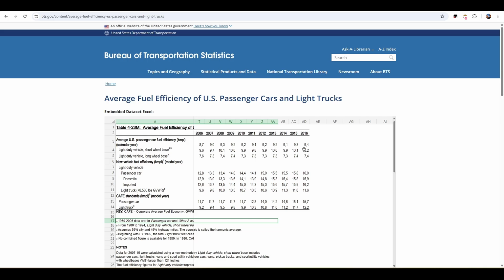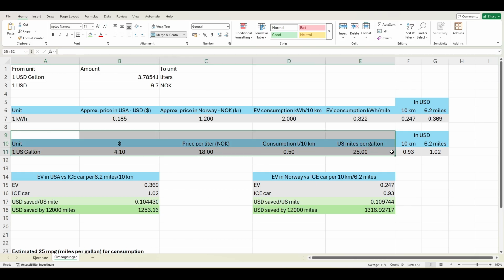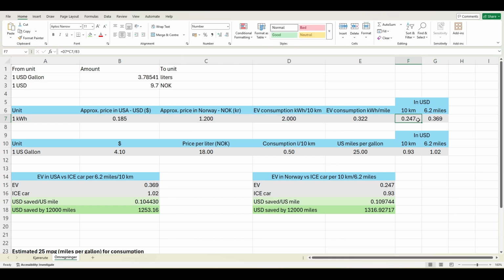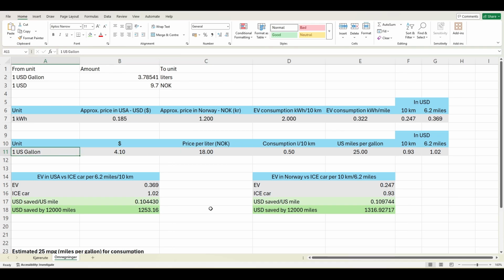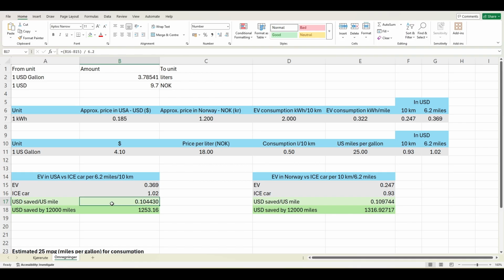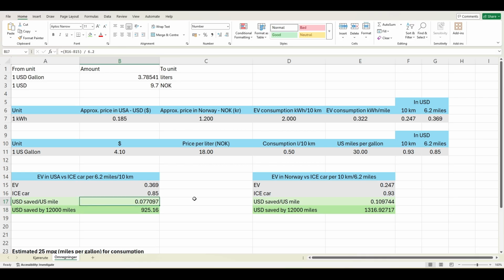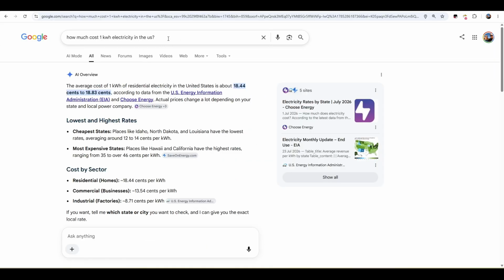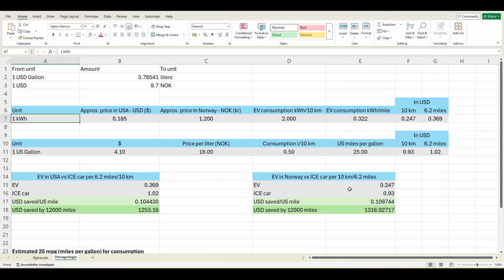EVs and ICE - Consumption and economics in it